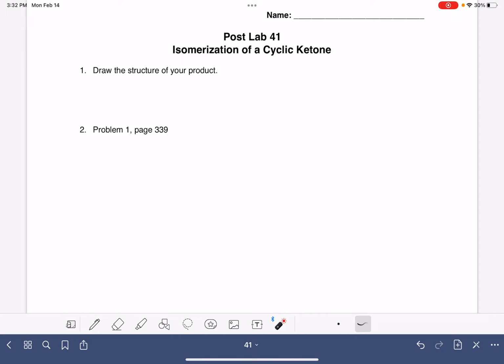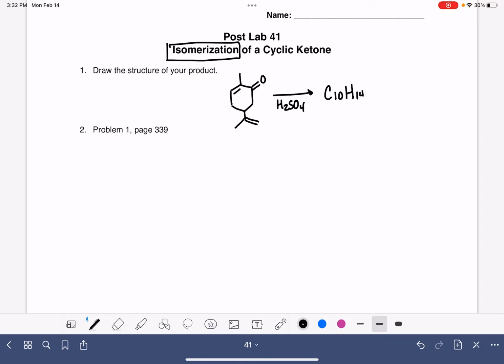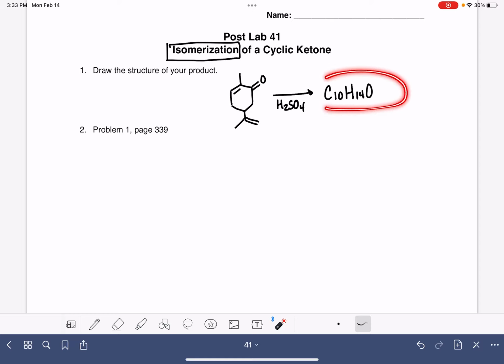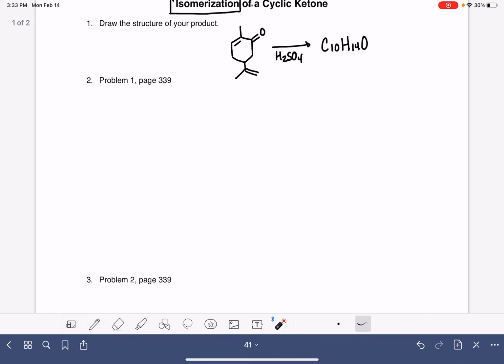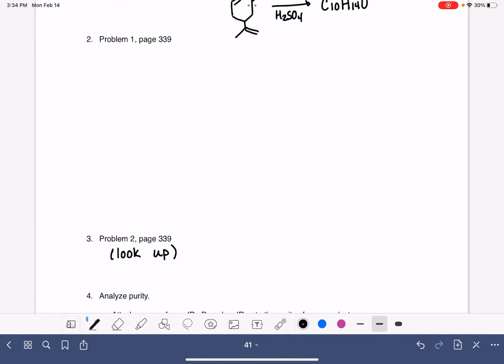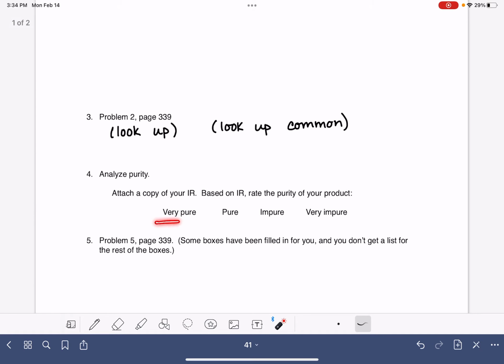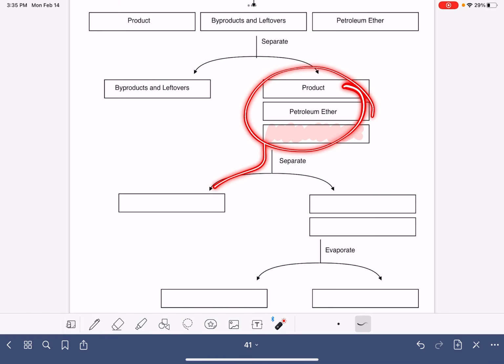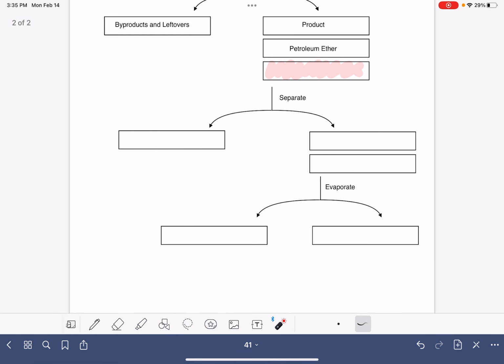Lab 41 (Isomerization of a cyclic ketone) post-lab tutorial